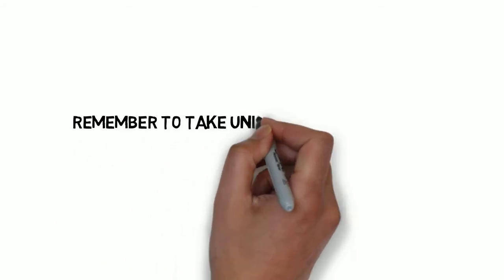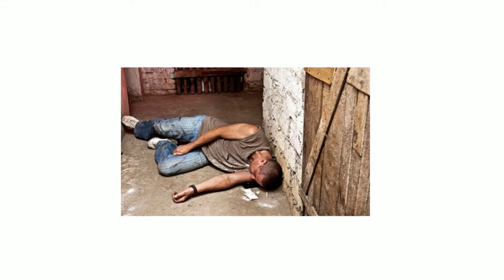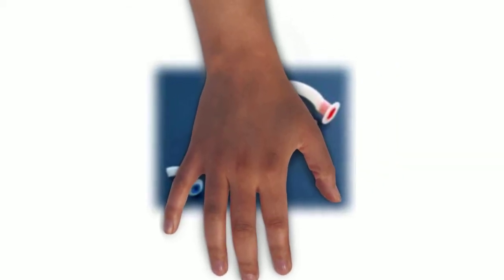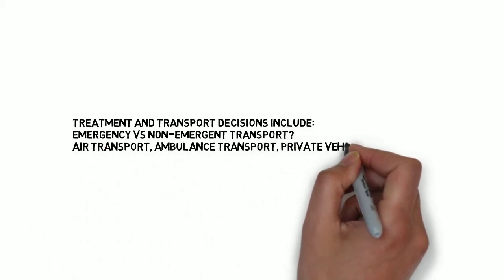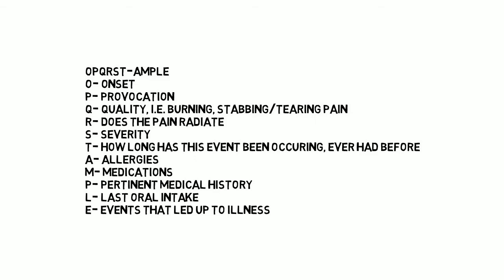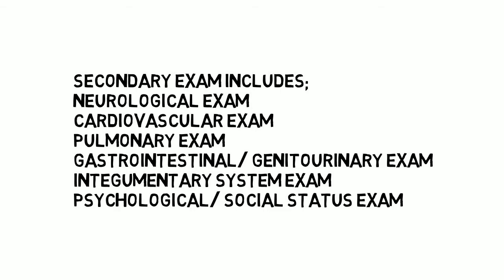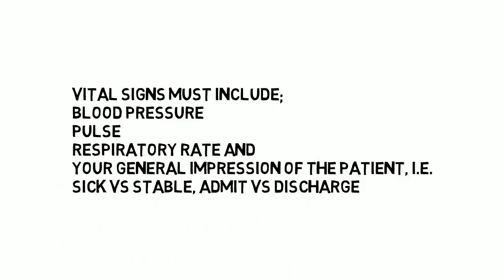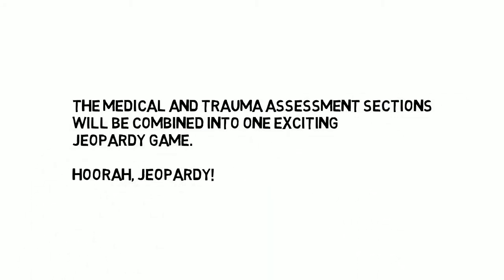Medical Assessment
HMSB